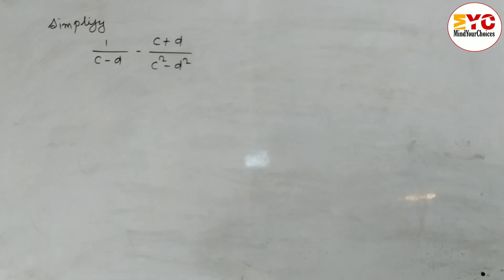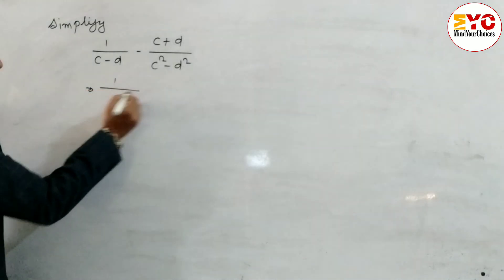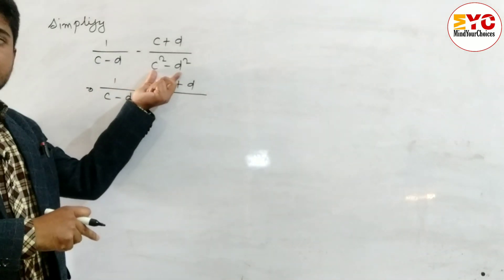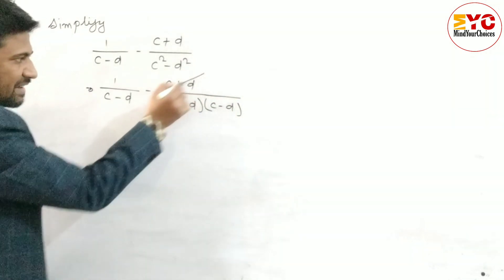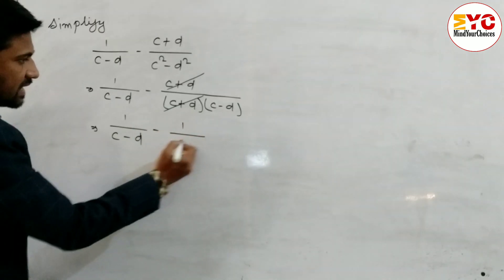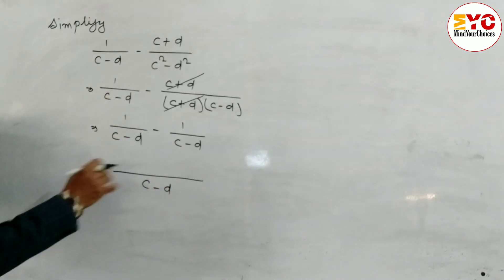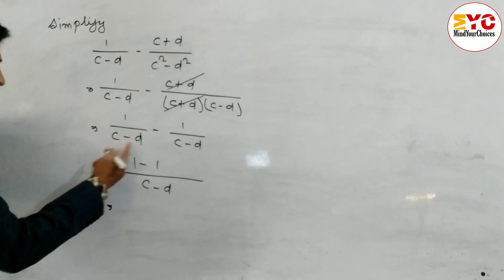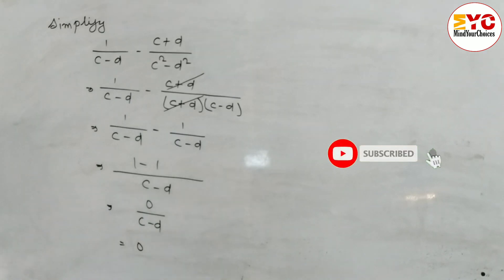Simplify | Simplification | how to simplify | simplify class 8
simplification
simplification tricks
simplification shortcuts
simplification tricks in maths for bank exams
simplify
simplification basic concepts
simplification math
how to do simplify
how to do simplification
simplify the following
Simplify
Simplification
simplification tricks for bank exams
maths simplification
how to solve simplification quickly
free math videos
simplifying fractions